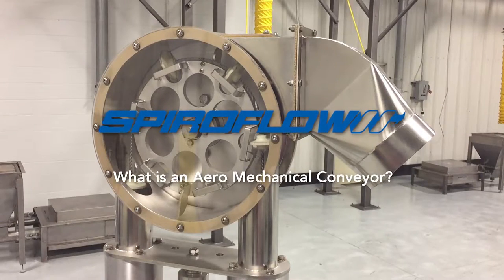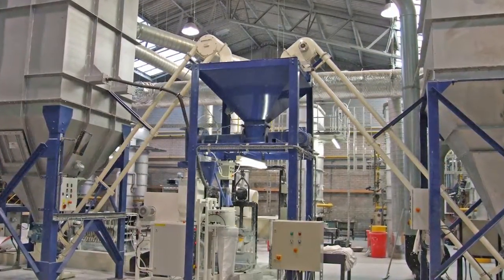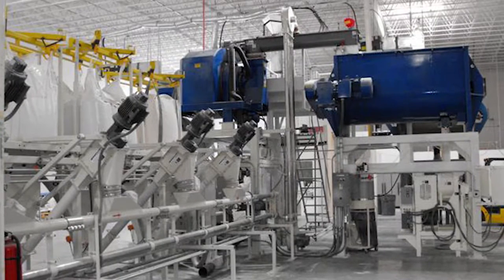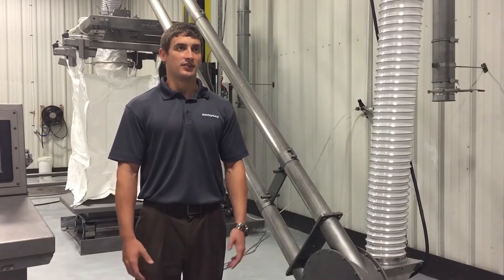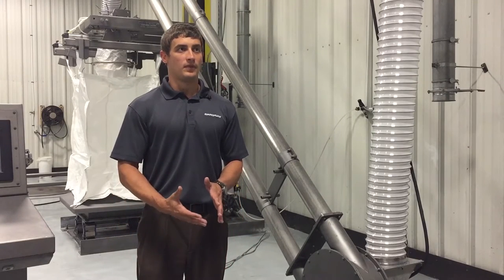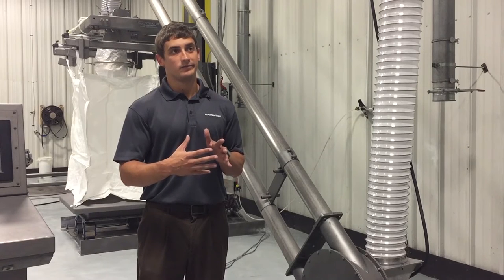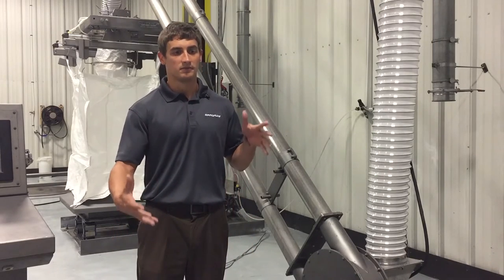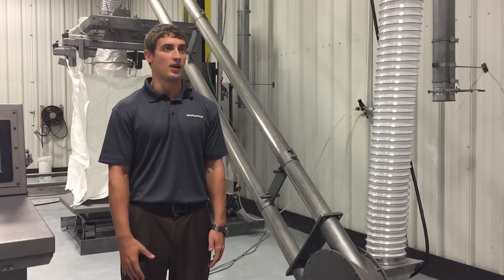Aero Mechanical Conveyor Demonstration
Here's an in-depth explanation of all the benefits of the aero mechanical conveyor. If this conveyor is a fit for you, give us a call or email.